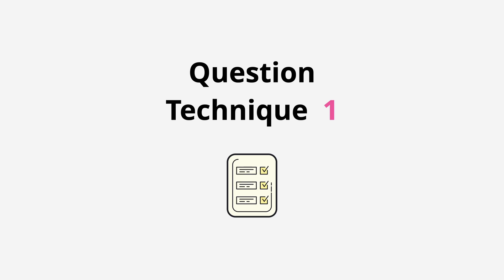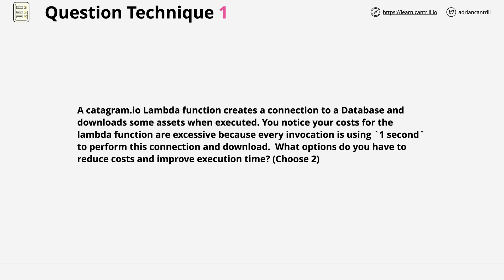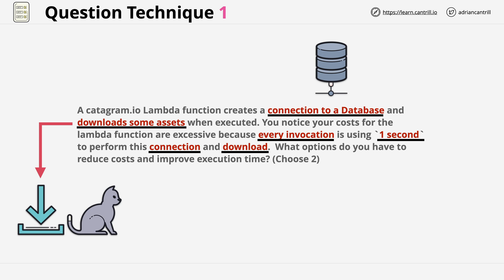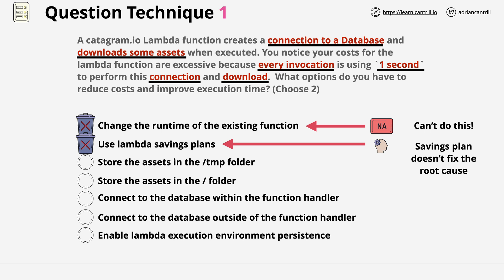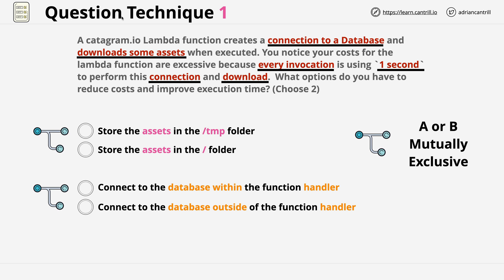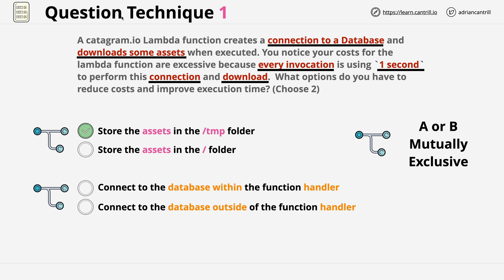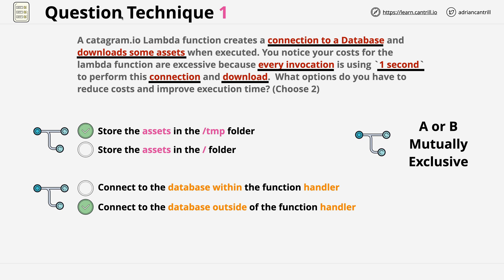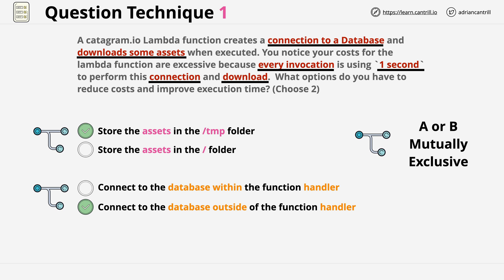AWS Developer Associate - Exam Question Walkthrough #1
In this video we will work through a AWS Developer Associate level exam question. Doing well in exams is as much about technique as it is about knowledge.You can save significant time, and reduce errors by employing a few simple techniques. Saving time on average difficulty questions leaves more time to focus on challenging ones.